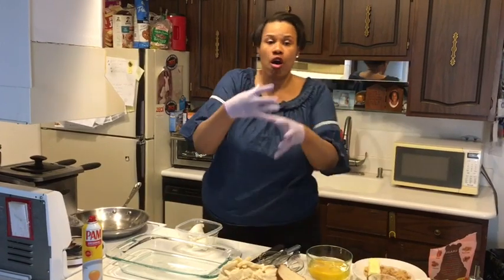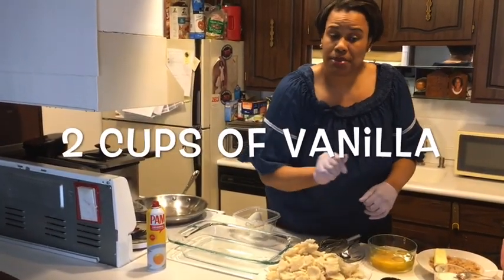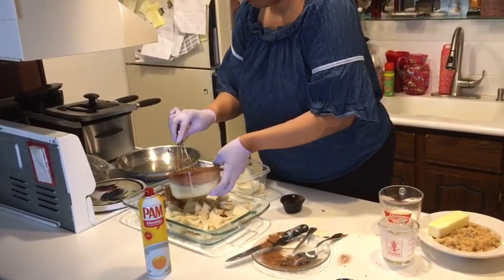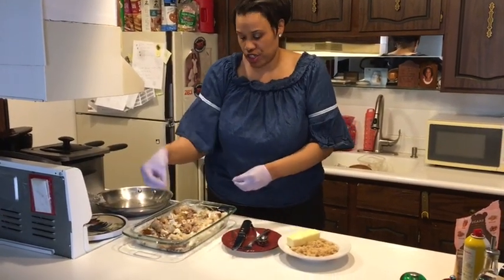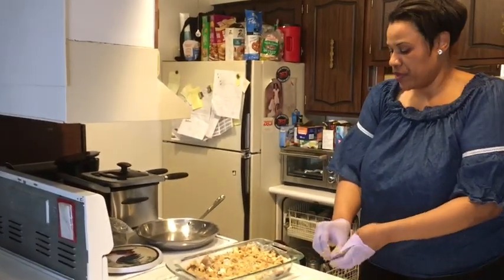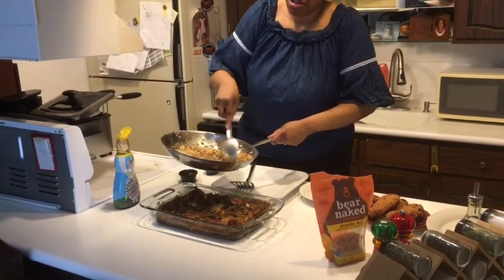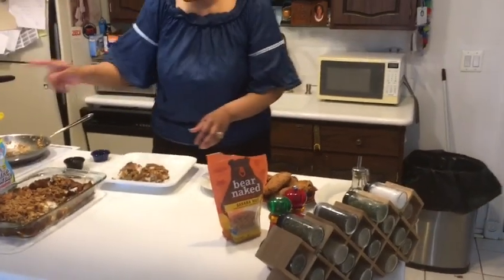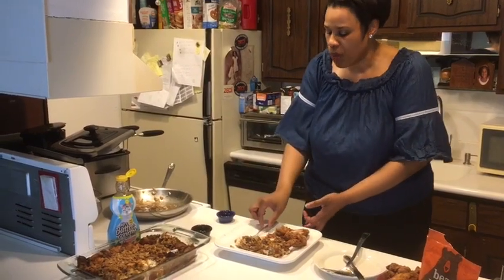Cream cheese banana nut French toast Casserole#mukbang